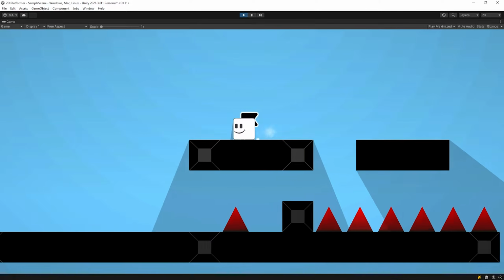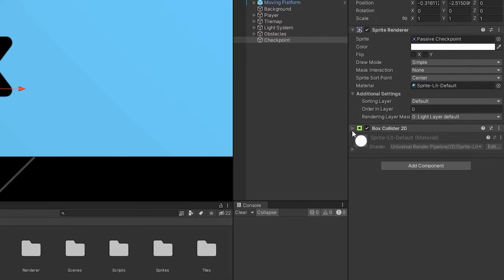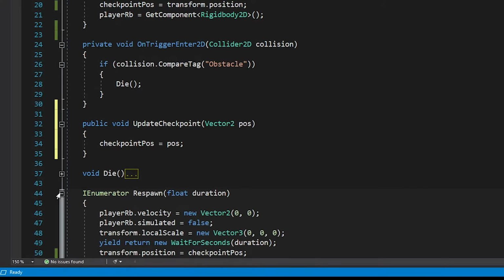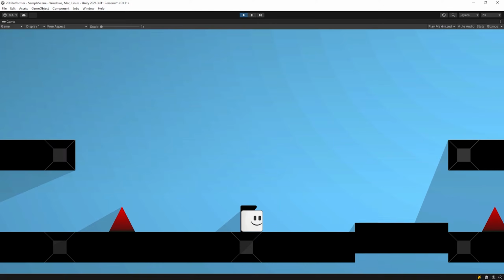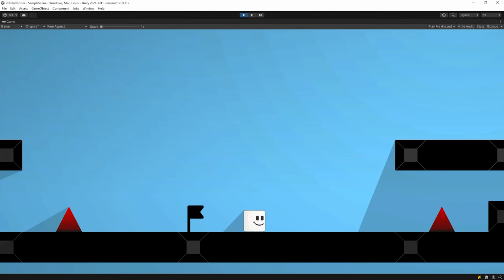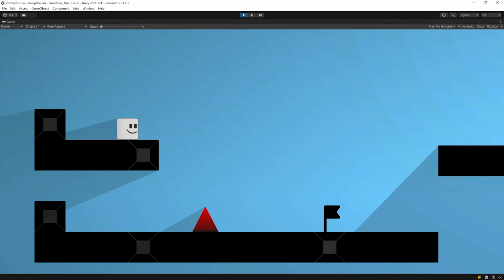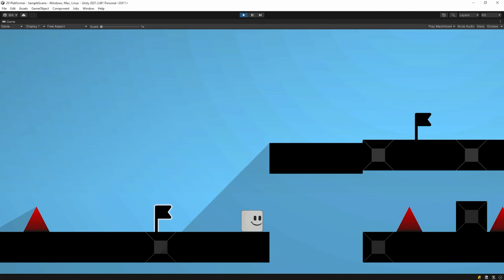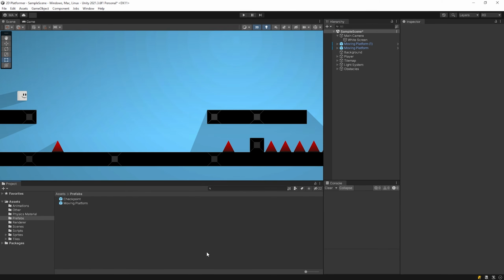Unity 2D CHECKPOINTS Tutorial (Simple and Easy!) | Unity 2D Platformer Tutorial #9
In this Unity 2D Tutorial we'll make Checkpoints.
We'll write simple checkpoint code with c#.
How to make Checkpoint system in unity? You will learn in this video...

🖐 Hi Game developer
Welcome to Rehope Games I'm Murat

I share unity tutorial videos on my channel. if you want to make a game with unity (especially 2d platformer game), the videos here will definitely interest you.